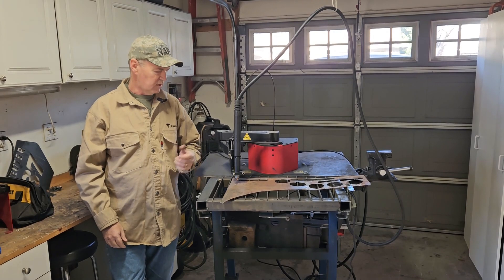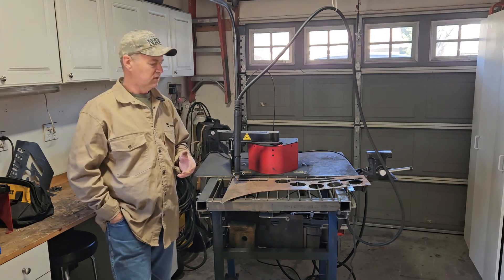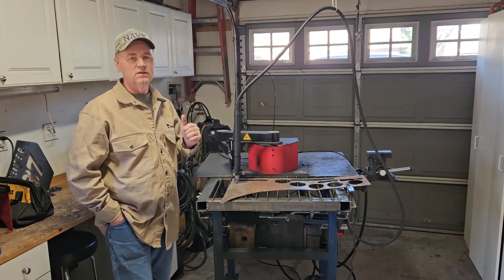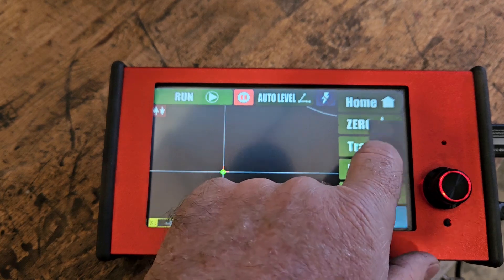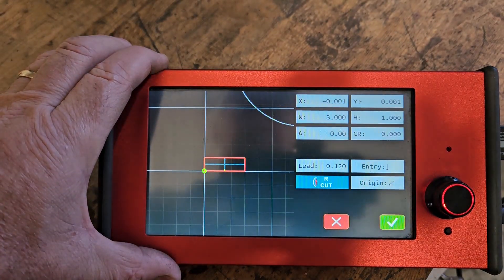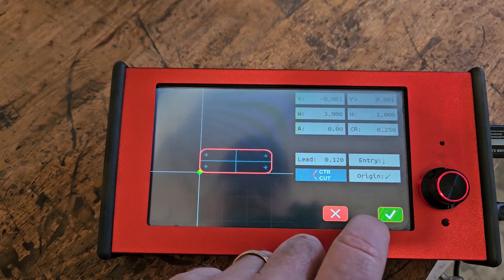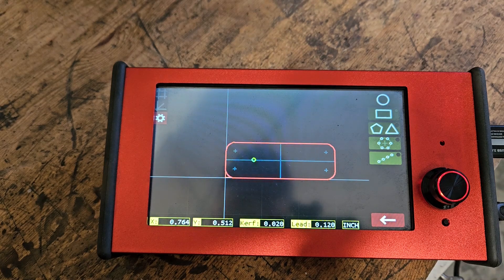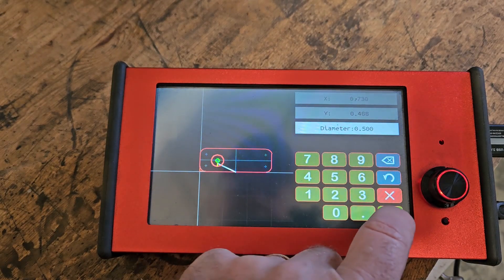Fine-Tuning Kerf Settings on My Arcdroid – Precision Adjustments in Action!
In this video, someone in the comments was curious if I ever messed with the kerf settings on my Arcdroid. Honestly, I didn't bother measuring every cut and adjusting based on that. What I did was grab a bunch of settings from @amp_mechanic and tweaked a few things from there. So, in this video, I'm gonna walk you through making some test cuts and fine-tuning the kerf to dial in a more accurate value. Join me as we break down the process and get those cuts on point!